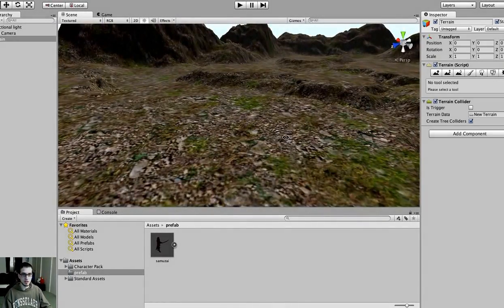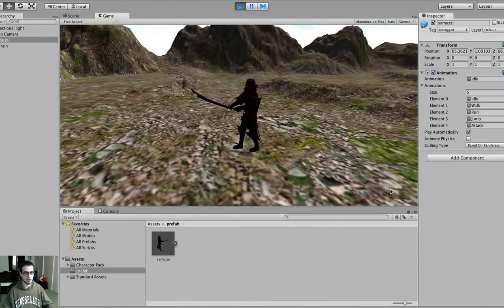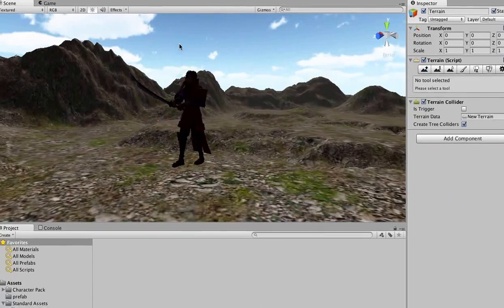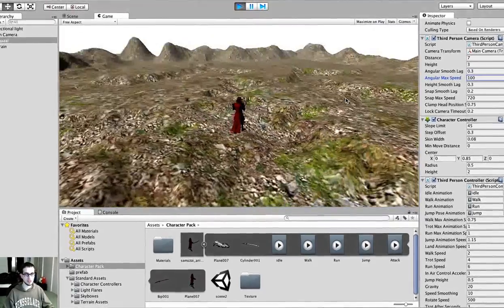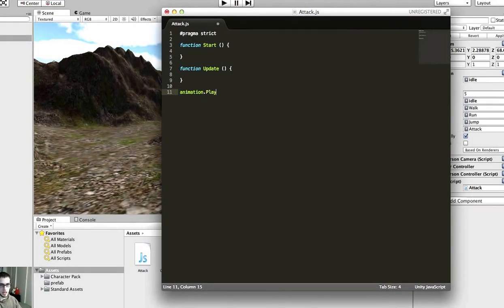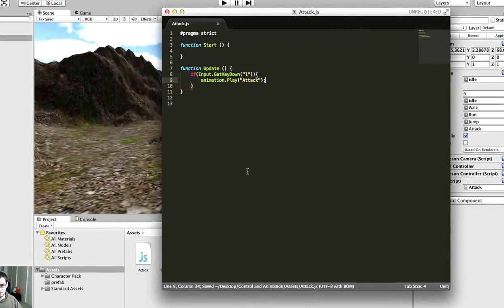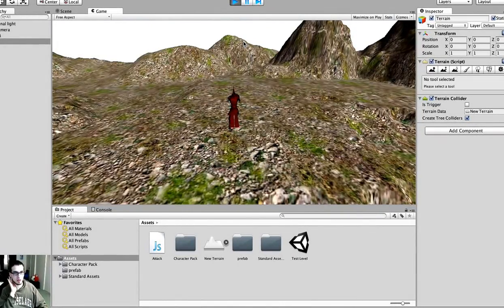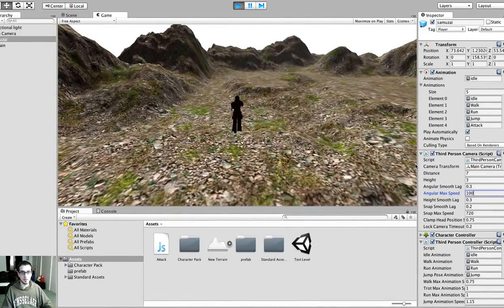How to Animate a player in Unity 3D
unity animation tutorial,
unity animation 2d,
unity animation controller,
unity animation event,
unity animation tutorial 2d,
unity animation scripting tutorial,
unity animation tutorial 3d,
unity animation 3d,
unity animation transition,
unity animation trigger,
unity animation blending,
unity animation basics,
unity animation blender,
blender unity animation tutorial,
unity 2d bone animation,
unity bone animation,
unity button animation,
blender export animation unity,
unity basic animation tutorial,
unity animation curves,
unity animation component,
unity animation clip,
unity animation character,
unity animation c#,
unity animation crossfade,
assassin's creed unity animation,
unity 2d character animation,
unity 3d animation character,
unity in diversity animation,
unity door animation,
unity death animation,
unity animation editor,
unity enemy animation,
unity engine animation,
unity 3d animation erstellen,
unity facial animation,
unity fbx animation,
unity fps animation,
import fbx animation unity,
unity face animation,
animation for unity,
animation unity 3d fr,
unity gui animation,
unity gun animation,
unity 4.6 gui animation,
unity 3d gun animation,
unity game animation,
unity generic animation,
unity animation tutorial german,
unity humanoid animation,
unity jump animation,
unity3d jump animation,
unity animation layers,
unity animation loop,
unity legacy animation,
unity animation mask,
unity animation mecanim,
unity 4.0 - mecanim animation tutorial,
unity model animation,
maya to unity animation,
3ds max unity animation,
melee animation unity,
unity new animation,
power of unity animation,
unity object animation,
unity 3d object animation,
unity animation parameters,
unity play animation,
unity player animation,
unity procedural animation,
unity 3rd person animation,
unity playmaker animation,
unity parkour animation,
unity animation personnage,
unity 3d animation personnage,
unity reload animation,
unity running animation,
unity animation state,
unity animation scripting,
unity animation system,
unity animation speed,
unity animation sprite,
unity animation state machine,
unity is strength animation,
unity 2d sprite animation,
unity sprite animation tutorial,
unity animation timeline,
unity 2d sprite animation tutorial,
unity 4.6 ui animation,
unity animation,
vertex animation unity,
unity animation window,
unity walk animation,
unity weapon animation,
unity 2d walking animation,
animation with unity,
unity3d sprite animation,
unity3d camera animation,
unity 4.5 animation,
unity 4.6 animation,
unity 4 animation tutorial,
unity 4.5 animation tutorial,
unity 4.3 animation,
unity 4 animation,
unity 5 animation